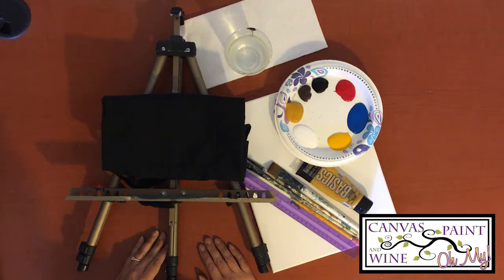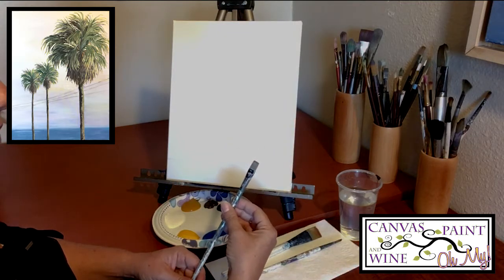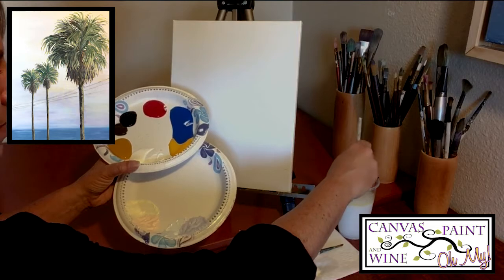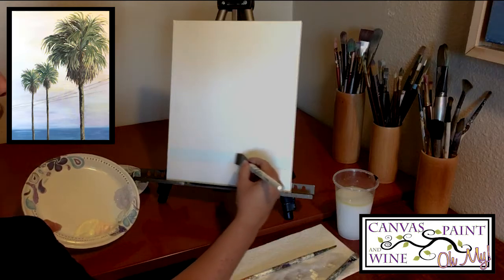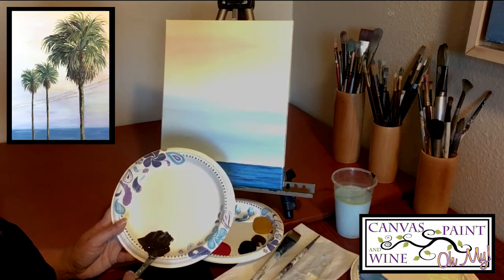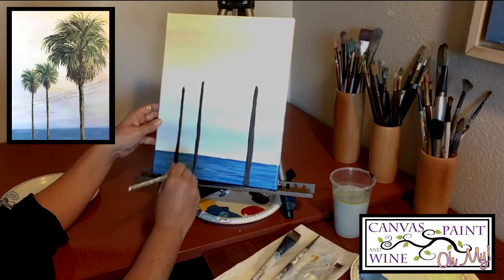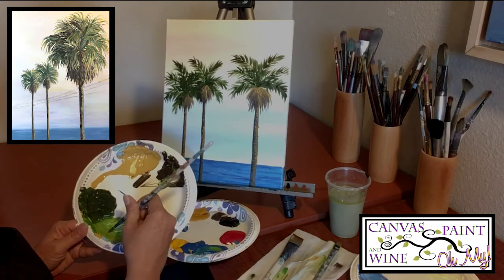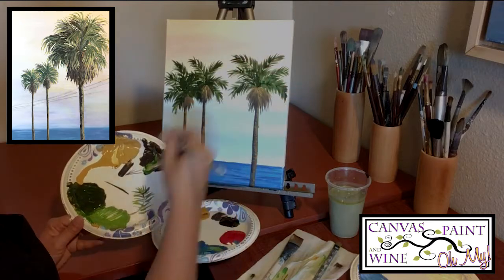Join Canvas Paint and Wine Oh My!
Grab your paint and grab your wine and join @canvaspaintandwine as she takes you through her paint class.